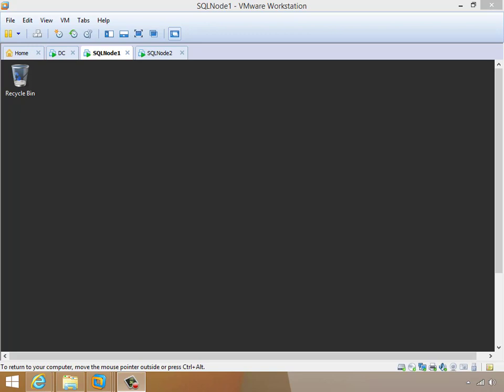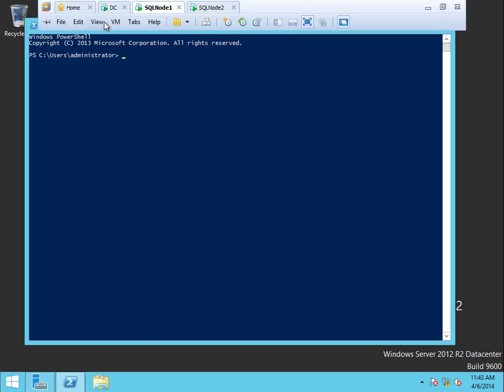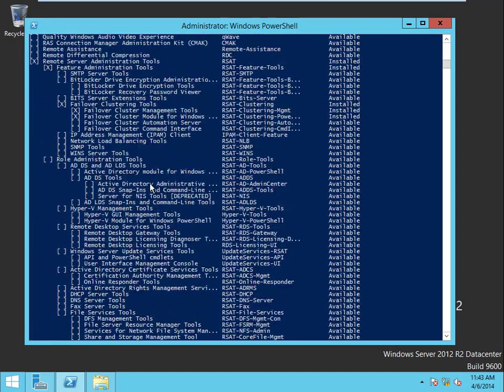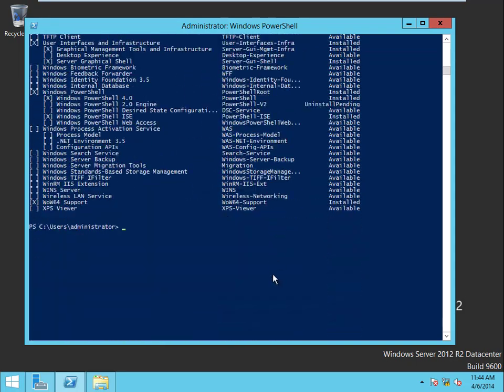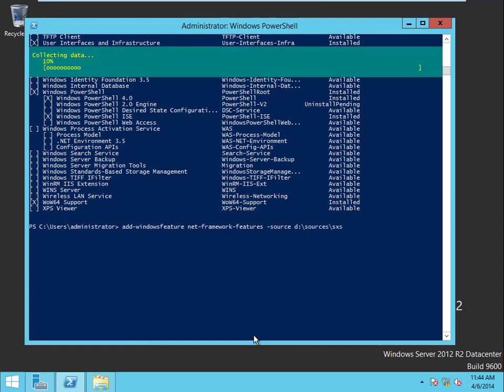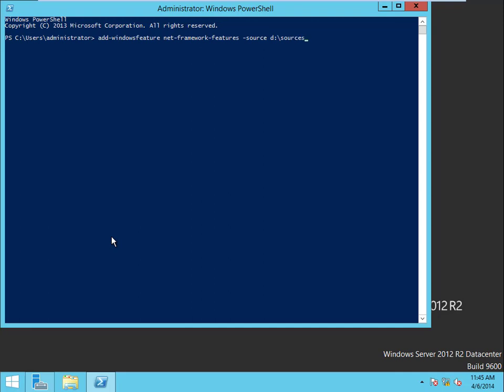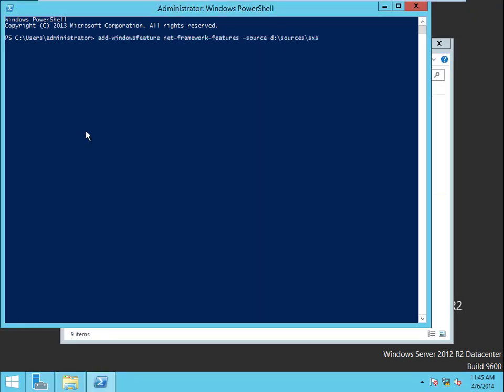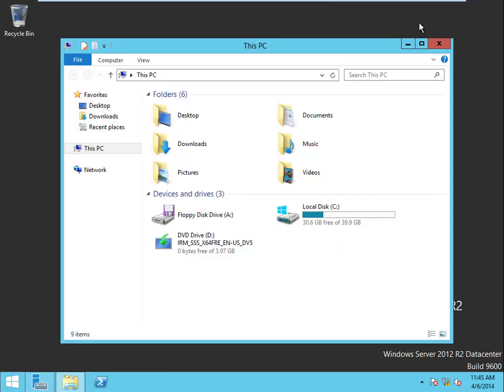Series: Setup SQL Server Cluster- 7 of 15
This is a training course that was intended to be a sequel to my admin course on Pluralsight, but they turned it down because someone in the peer review process said my speech stumbled sometimes so the course wasn't professional enough.  I re-recorded it several times, but I just couldn't seem to get all the stumbles out.  I don't think there are that many, but whatver.  What this meas is I'm finally getting around to posting it so now you get it for free.

This series is meant to show you how to create a clustered environment in VMs so you can test them and learn clustering.

This video prepares both nodes to have SQL Server installed.